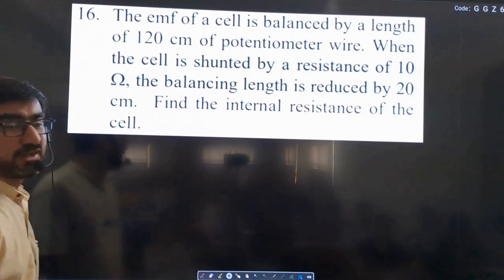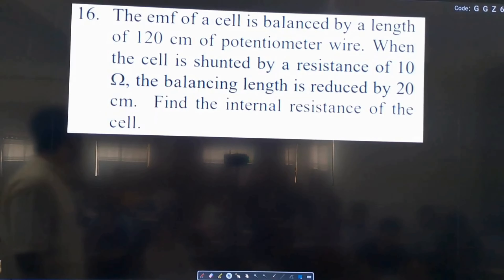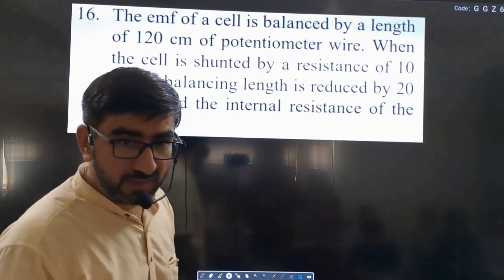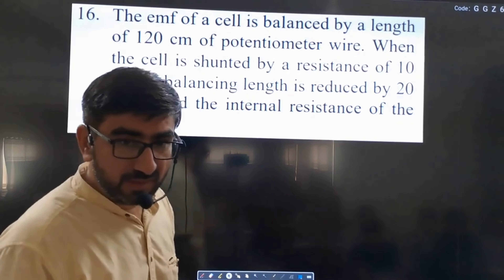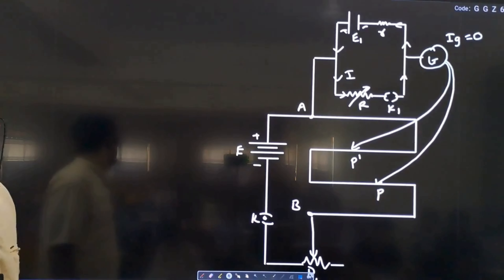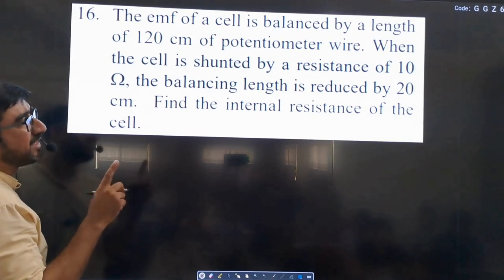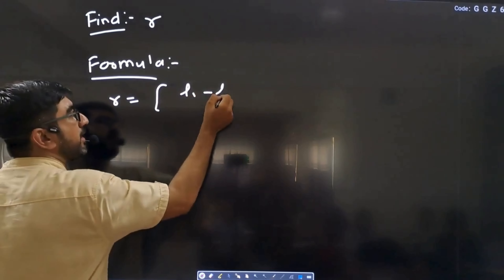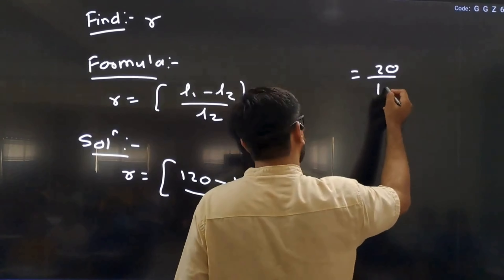Problem 16. The emf of a cell is balanced by a ... | 12 HSC | Electrostatics | Textbook Solutions 4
00:00 Problem 16. The emf of a cell is balanced by a length of 120 cm of potentiometer wire. When the cell is shunted by a resistance of 10 Ω, the balancing length is reduced by 20 cm. cell. Find the internal resistance of the cell